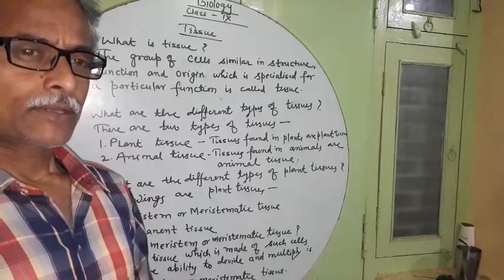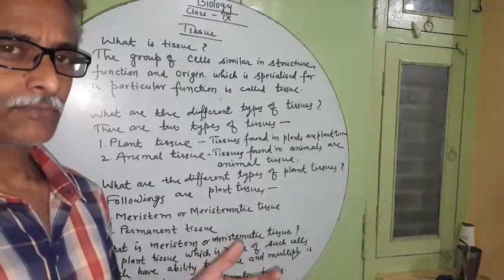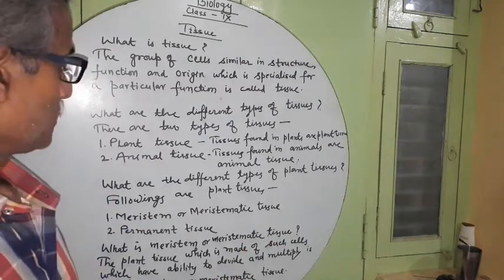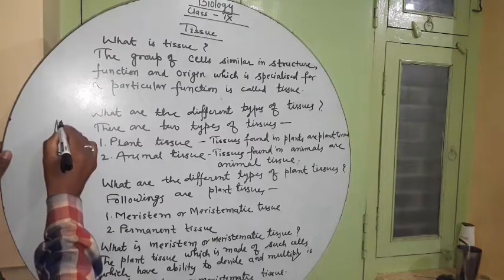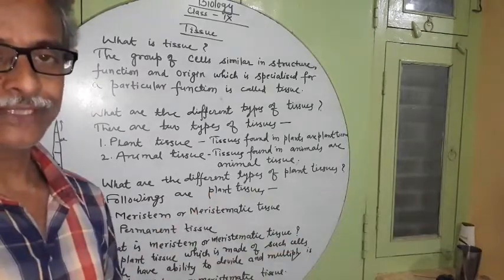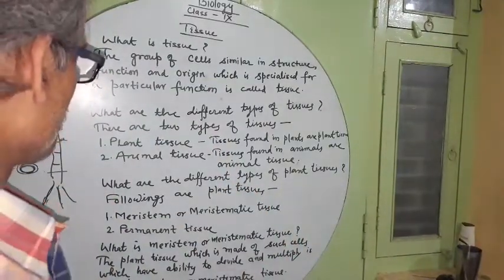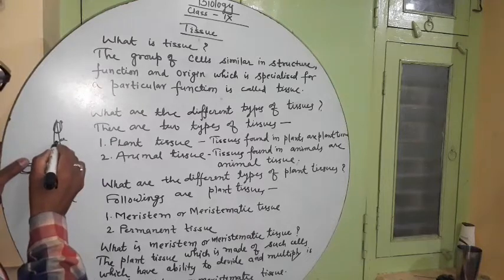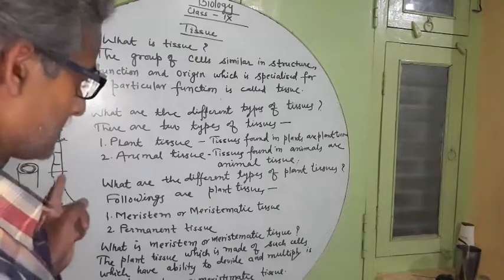Class-9, Sub- Science, Biology, Tissue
By Yogeshwar guru ji , 02/05/2020